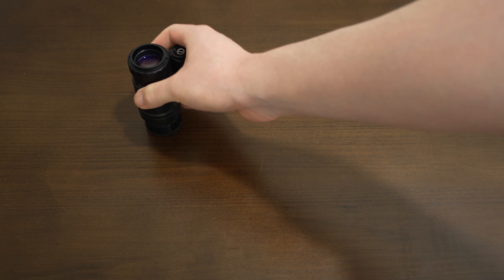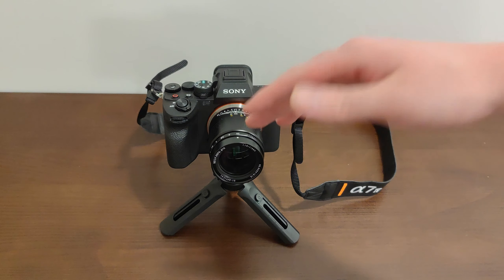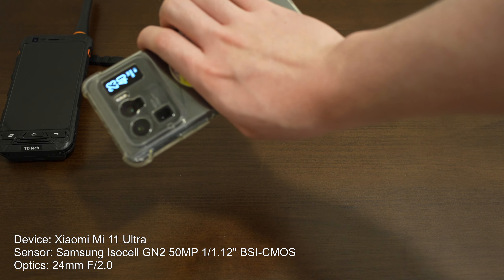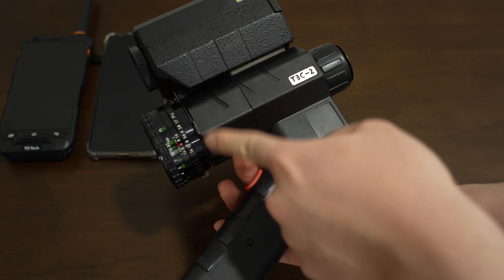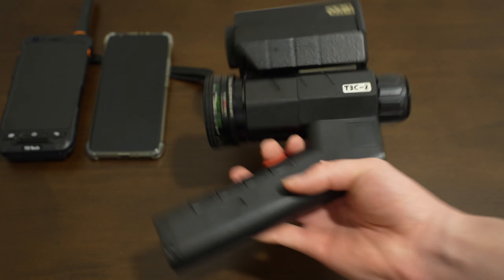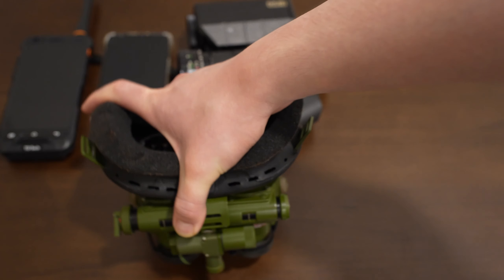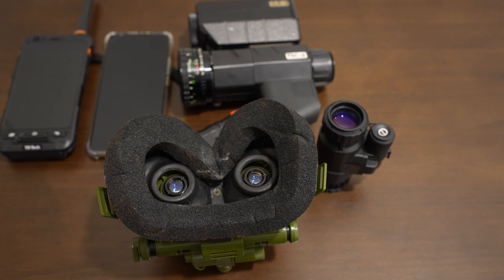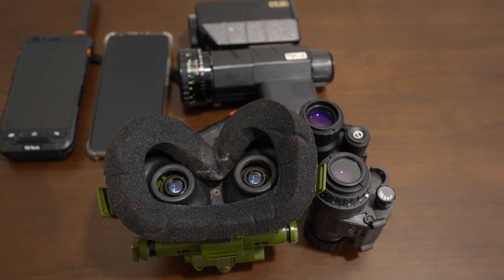Sony A7iv & Phone Cameras vs Actual Night Vision: Can Digital Cameras See in the Dark?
Tests begin at the 8-minute mark.
00:00 Introduction
00:35 The Sony a7iv full-frame mirrorless camera
01:36 Low end phone cam intro (Huawei/TD Tech EP821)
02:11 Flagship phone cam intro (Xiaomi Mi 11 Ultra)
03:20 Low-end Gen 1 night vision intro (NPZ TZS-2)
04:55 High-end Gen 1 night vision intro (Type 85)
05:51 Gen 2+ night vision intro (Lindu LDNV016 w/ NNVT tube)
07:10 Gen 3 thin film night vision intro (L3Harris AN/PVS-14 Omni VIII)
08:10 Test 1: Outdoors with distant light pollution
09:25 Test 2: Indoors extreme darkness

Lens used on a7iv for lowlight tests:
TTArtisan 50mm F/1.4 E-mount

Camera kit used for filming:
Sony Alpha ILCE-7M4 + Yongnuo YN35mm DF DSM